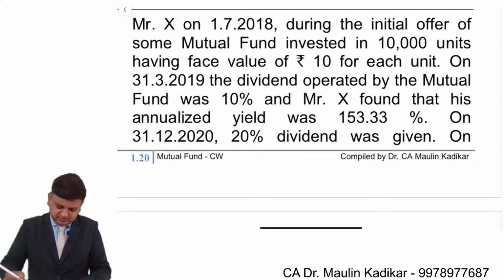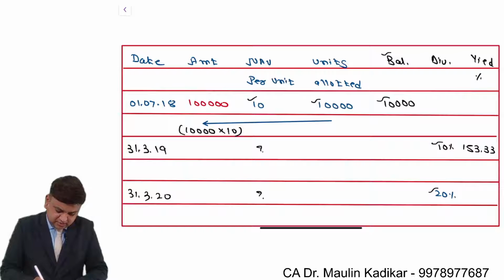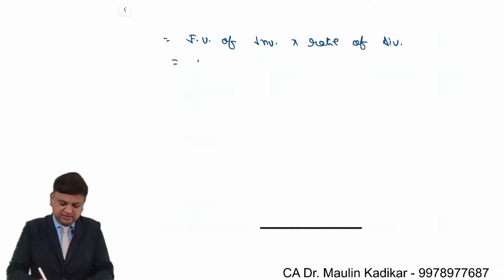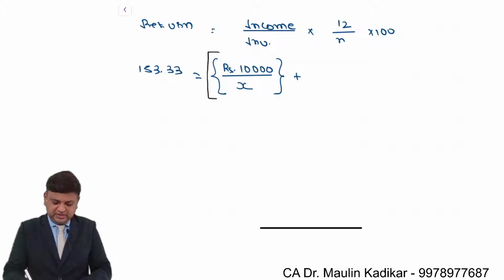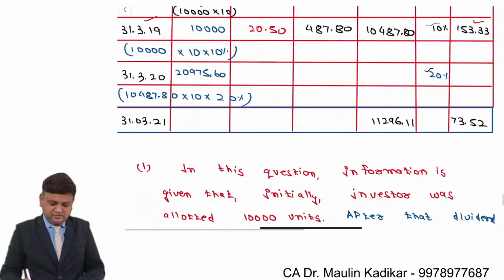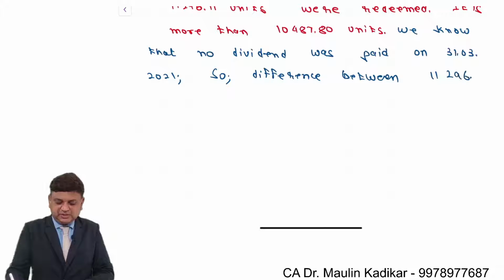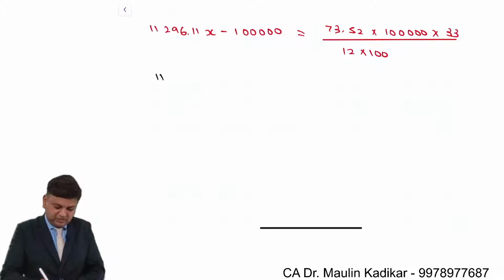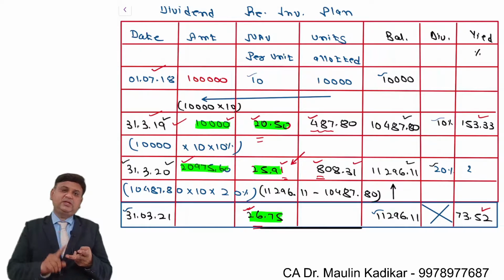CA Final MAFA Nov.2006 Q.2(b) , SFM(Old) Nov. 2015 Q.3(b) & Nov. 2017 Q.3(b) & SM P.Q. 13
Mr. X on 1.7.2018, during the initial offer of some Mutual Fund invested in 10,000 units having face value of ` 10 for each unit. On 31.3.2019 the dividend operated by the Mutual Fund was 10% and Mr. X found that his annualized yield was 153.33 %. On 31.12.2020, 20% dividend was given. On 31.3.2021 Mr. X redeemed all his balance units 11,296.11 annualized yield was 73.52%.

What are the NAV per unit as on